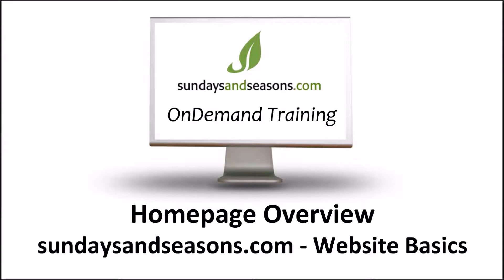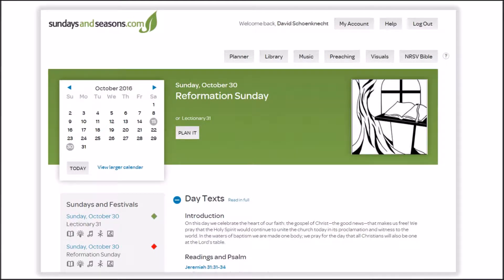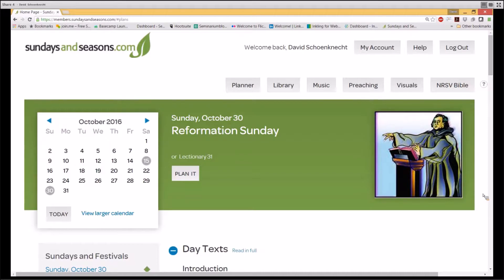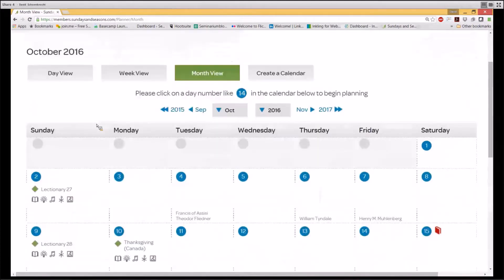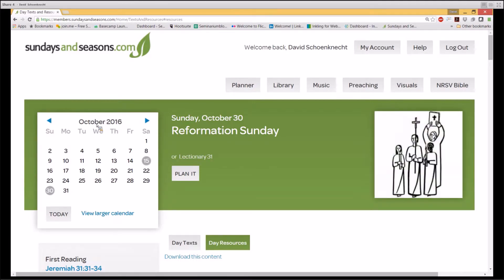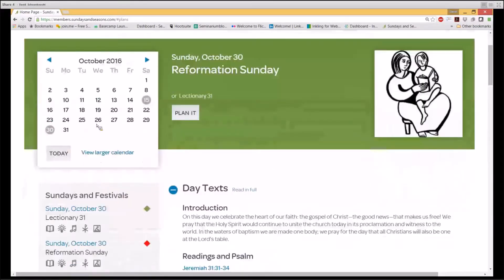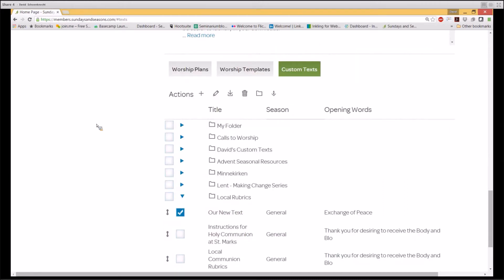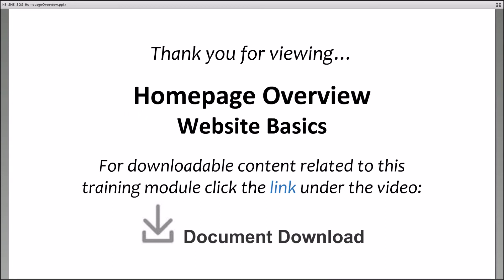Sundays and Seasons - Website Basics: Homepage Overview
Unit Title: Website Basics: Homepage Overview
(Video 1 of Website Basics Series)